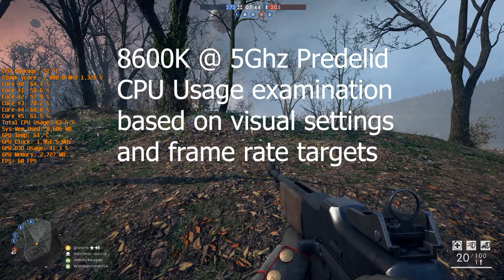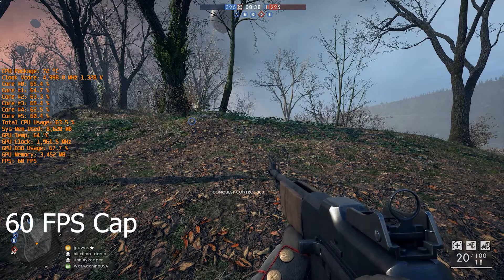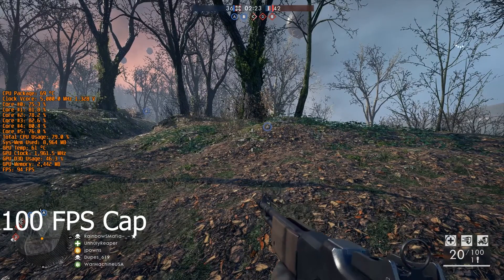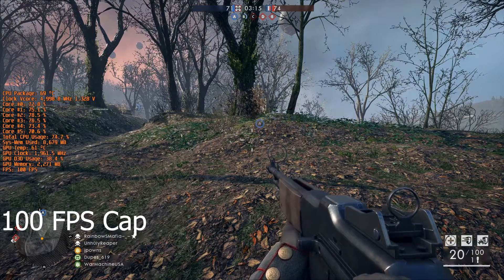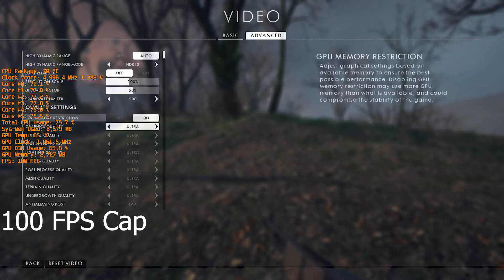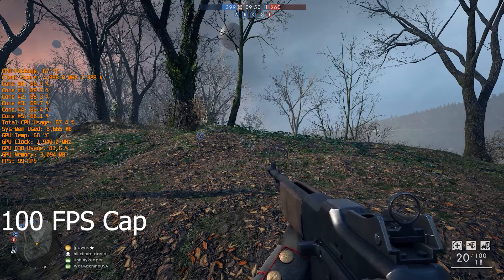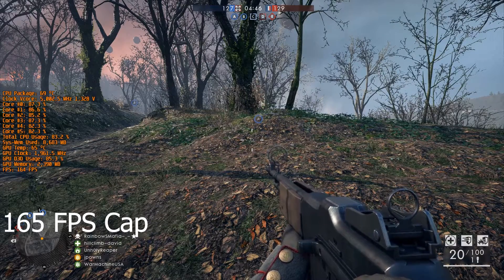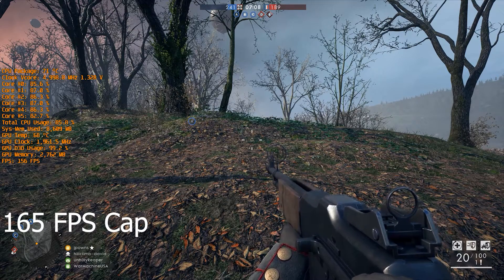8600K CPU Usage - Do Res and Visuals effect it? BF1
This video is a demonstration of the minimal to no effect that visual settings, including resolution have on CPU usage. CPU usage as demonstrated in this video is effected by physics type loads and total frame rate delivery. Sorry to the new fans that have been waiting for this video to drop.

and

System Spec:
I5-8600K @ 5.0Ghz 1.32v
Asus Hero Z370
Asus Strix 1080 Ti @ 1965 Mhz
GSkill Tridentz DDR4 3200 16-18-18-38
Corsair H110
Samsung 950 Pro NVMe 512 GB
Sansung 850 Evo 1 TB
NZXT S340 Elite
Seasonic X 850 watt